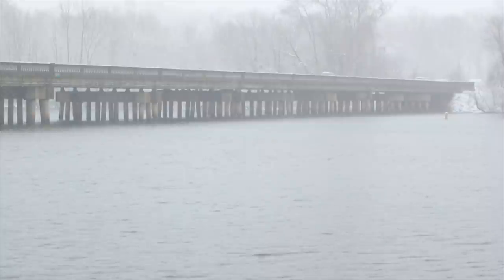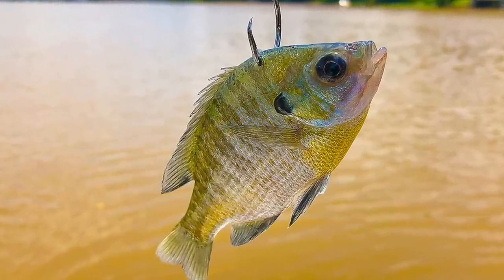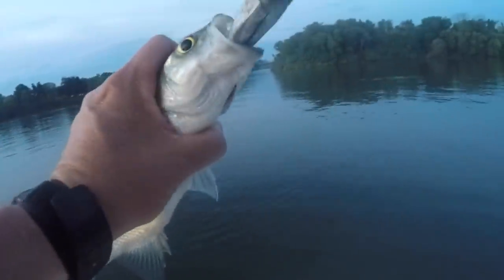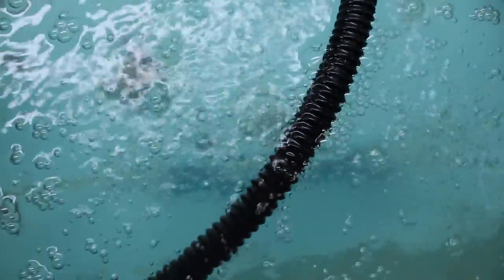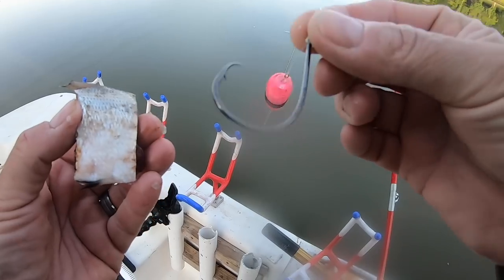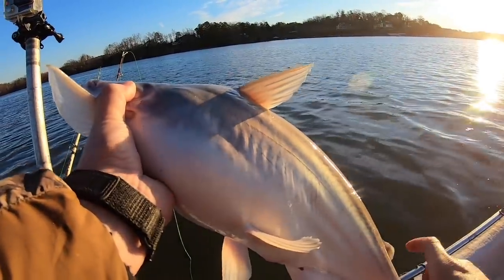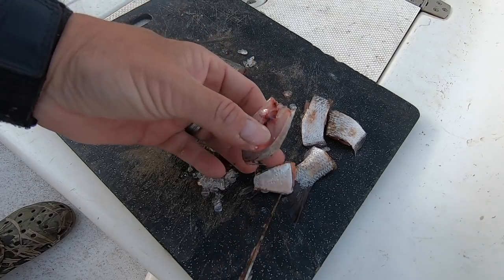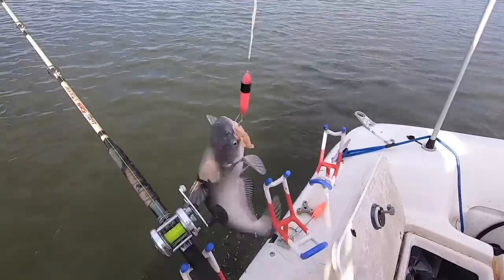Winter Catfish Bait - Tips for Catfish Bait When It Gets Cold and How to Catch Catfish in the Winter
In this video I discuss tips for winter catfish bait and some tips for getting the best catfish bait for your next trip if you are learning how to catch catfish.  One of the bigger challenges of winter catfishing is getting catfish bait.  All catfish fisherman are looking for the best catfish bait, for many that means shad, and that means throwing a cast net for bait.

Throwing a castnet for shad in the winter can be tough and somewhat dangerous.  Fishing for winter catfish is made more complicated by the cold air and the cold water.  There are some things you can do to optimize your catfish bait choices and how you store and keep bait in the winter.

Most catfish fishermen turn to cut bait for catfish in the winter, but some folks insist on using live bait for catfish bait.  Catfishing with live bait is usually associated with flathead fishing, but many catfish anglers insist on using live bait for blue cats even in colder temperatures.  I prefer cut bait in the winter, but both baits will catch fish.